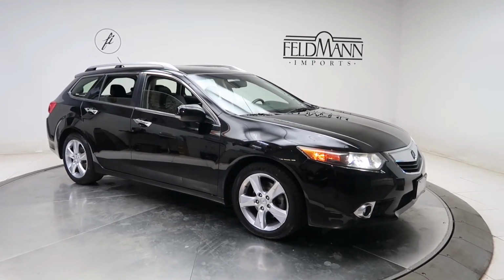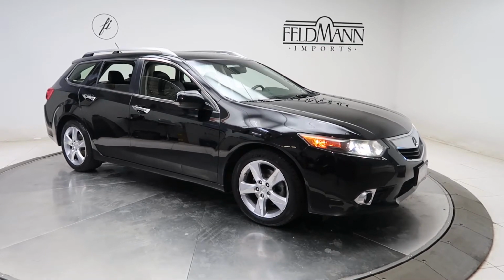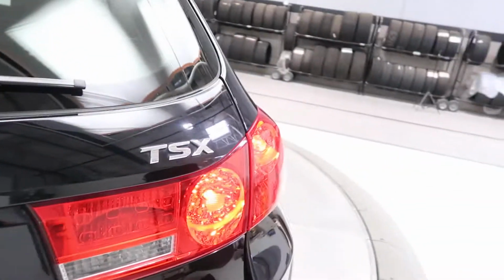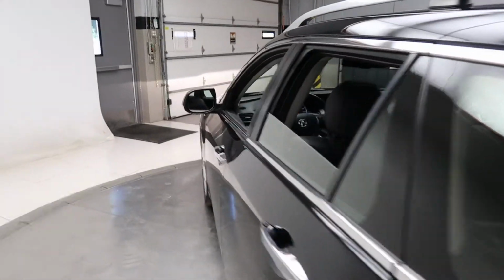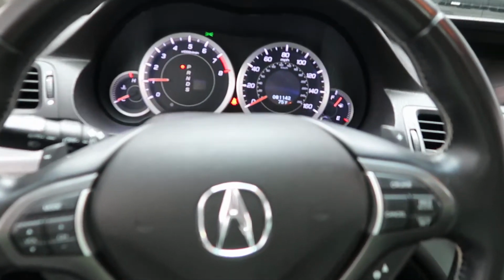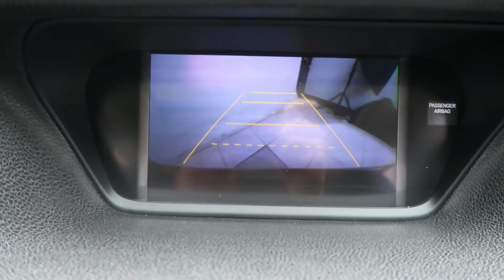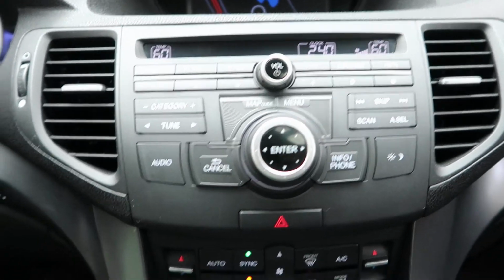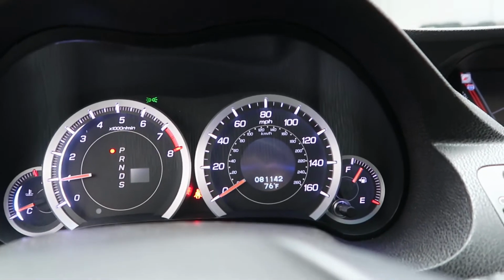2012 Acura TSX 2.4 Technology - For Sale B1945B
Take a look at the 2012 Acura TSX 2.4 Technology now available at Feldmann Imports. For more information including pricing and availability, please visit us